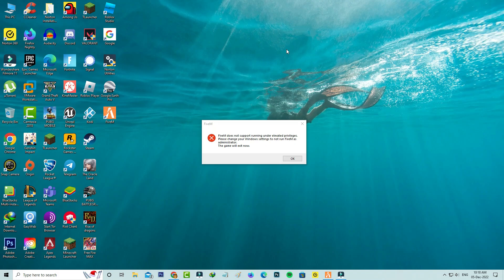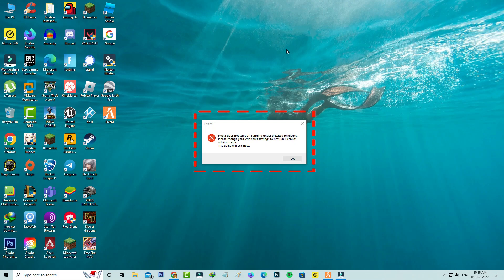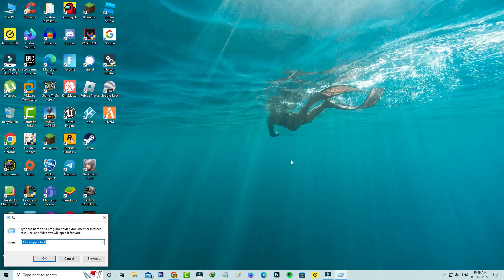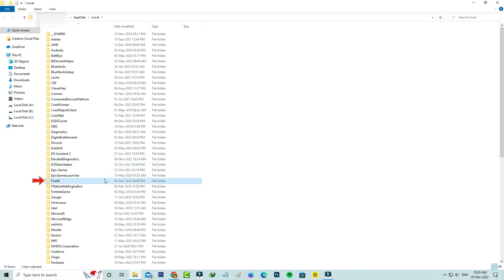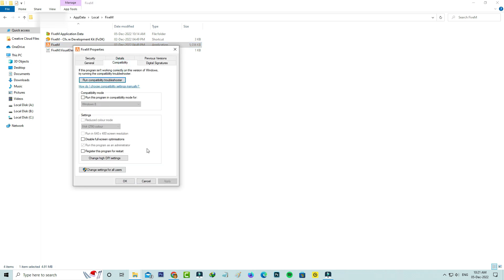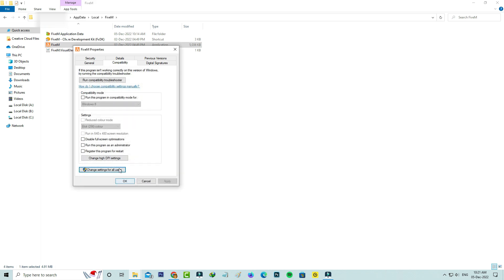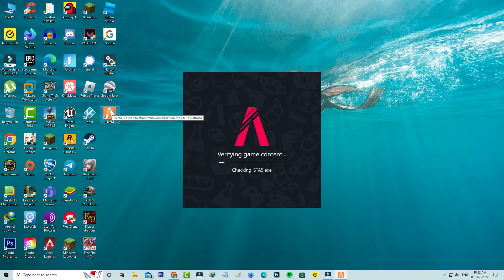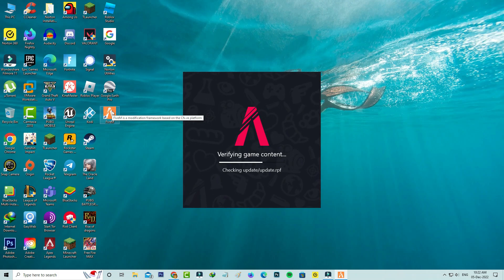Fix fivem does not support running under elevated privileges please change your windows settings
This tutorial is about how to fix fivem does not support running under elevated privileges please change your windows settings.

This solution released on end of 2022,which means that starting of 2023.

At same time this method also works for windows 11 based home and pro versions.

By using this fivem you can easily create your own server in steam and epic games.

This video has english subtitle at same time you can translate to como resolver,แก้ยังไง and hatası çözümü.

Today i get the following one error notification while i try to opening the fivem in windows 10 pc :

FiveM does not support running under elevated privileges.

Please change your Windows settings to not run FiveM as administrator.

The game will exit now.

OK

How to solve fivem not working :

1.One of my subscriber ask to me,why it shows this kind of message and what is the meaning of this issue?.

2.This is occurs if you run this program as an administrator mode.

3.So if you like to fix this issue,first of all disable this program for administrator mode.

4.And then try to open it.

5.So i hope if you follow this simple steps,finally this problem is solved in permanently.